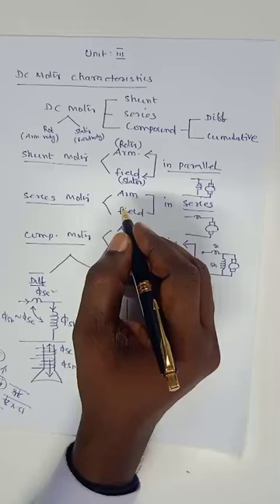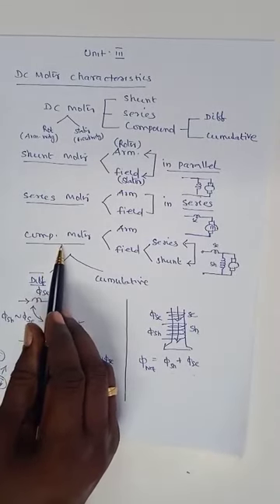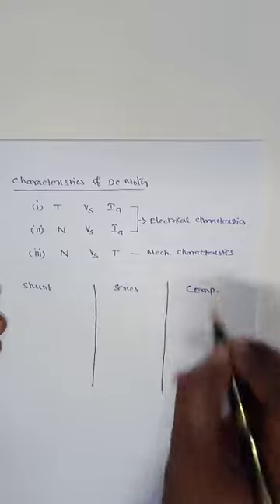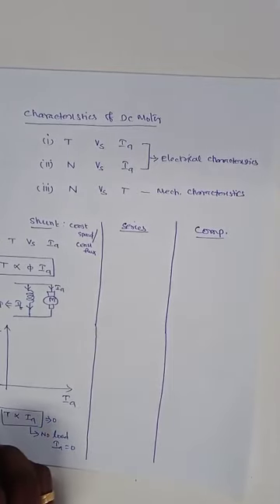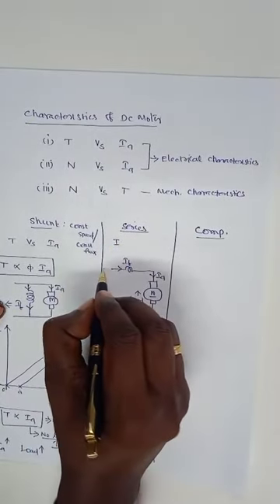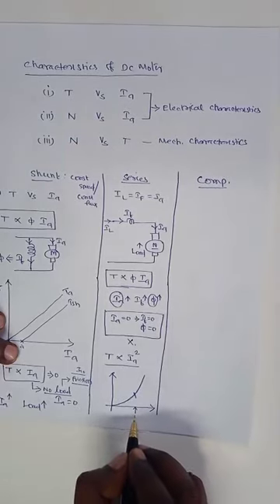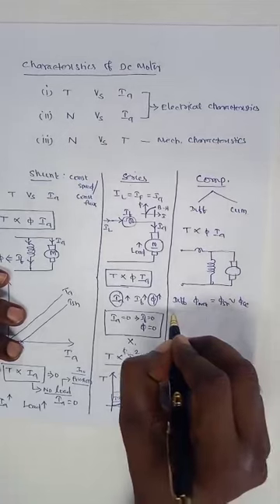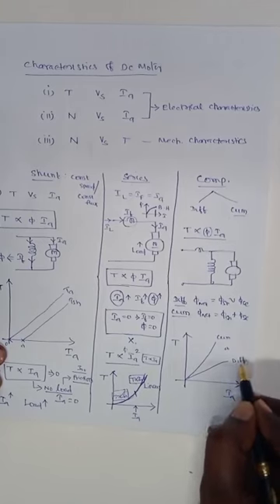Electrical Machines – DC Motor Characteristics